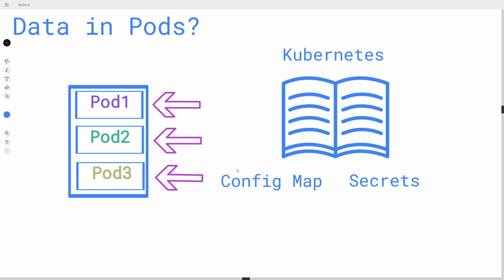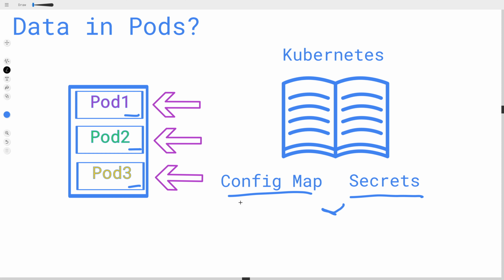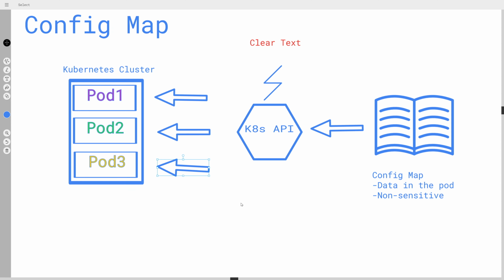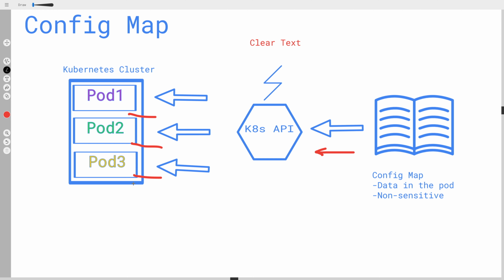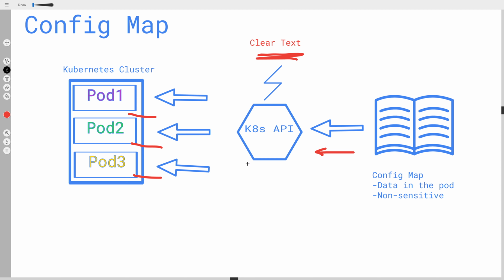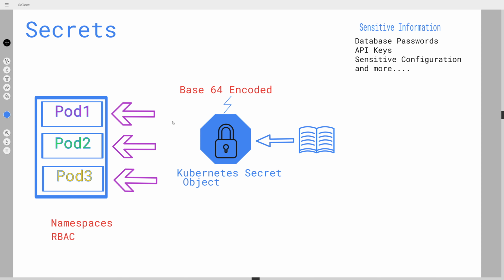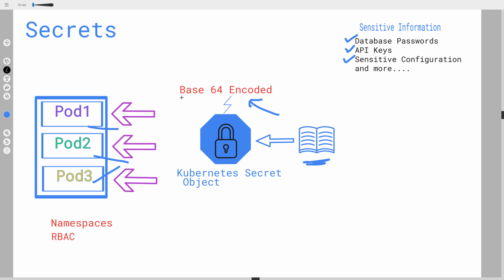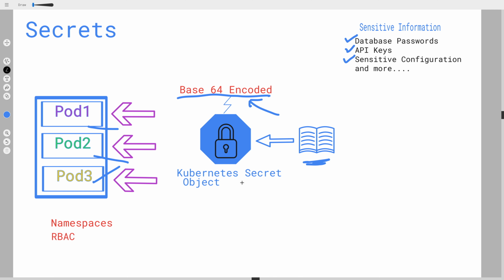Kodekloud - Testing Autodraw for Slides - Michael Forrester K8s Secrets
This is a low effort version of the EKS Secrets Intro course.

Specifically the EKS - EKS Secrets Intro by Justin Garrison